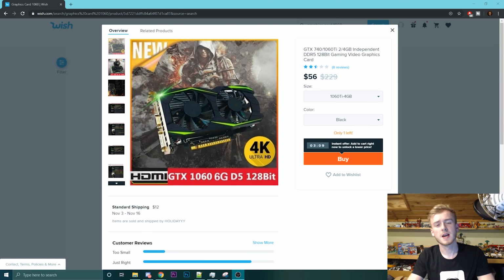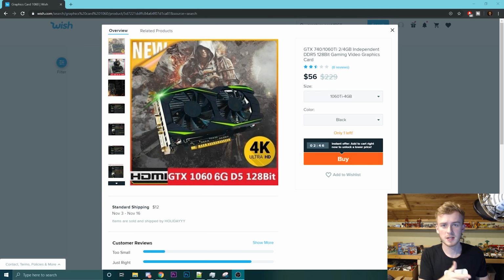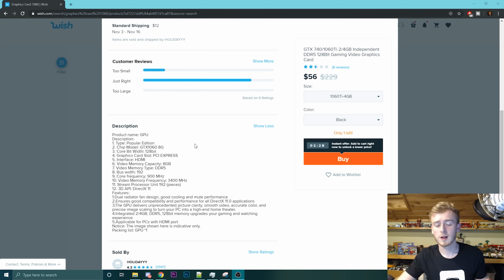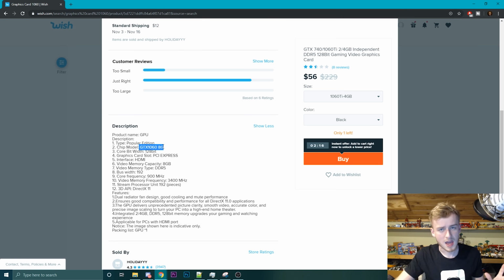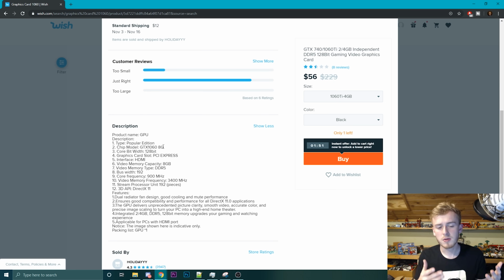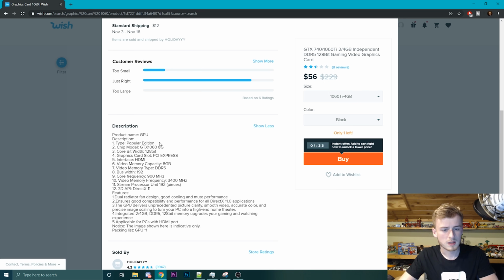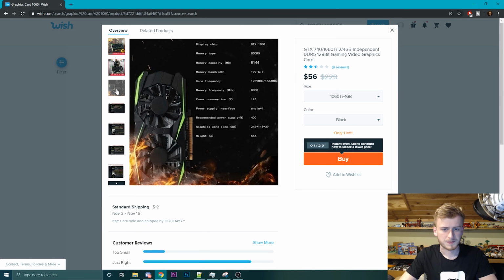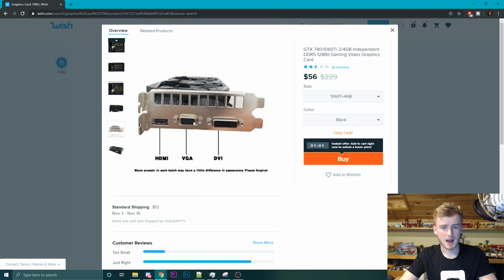I Bought a GPU That Fried My PC From Wish.com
I bought a GPU that does not exist from wish.com today we figure out just how bad it really is. Trust me this turns out worse than expected and my expectations were already really low. It actually broke my PC.

Important Info

[PC Builds]
Interested in me building your new gaming computer for free? I build computers for free and record/stream the whole process. Just pay for parts and shipping ($70). You get to see the whole process live at a time of your choosing and a lasting YouTube video showing the whole process.

Discord Servers

Music credit to NCS and their respective artists.